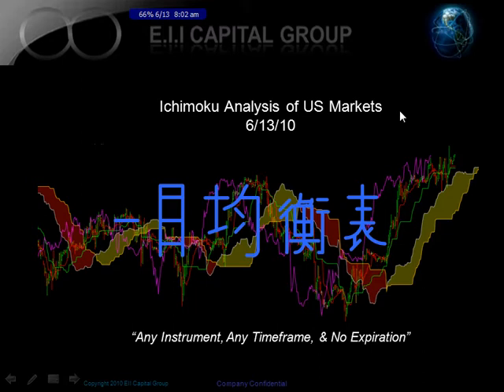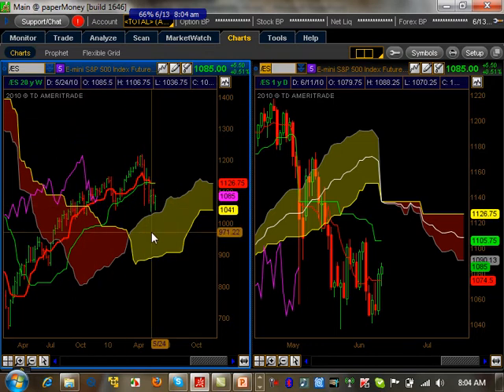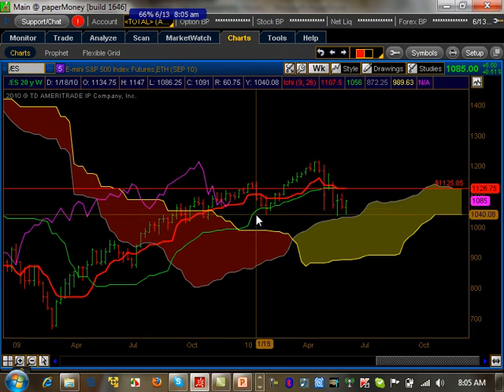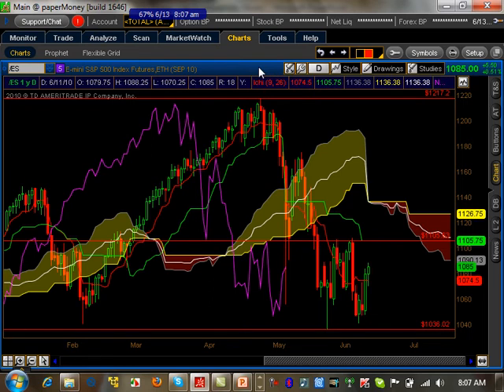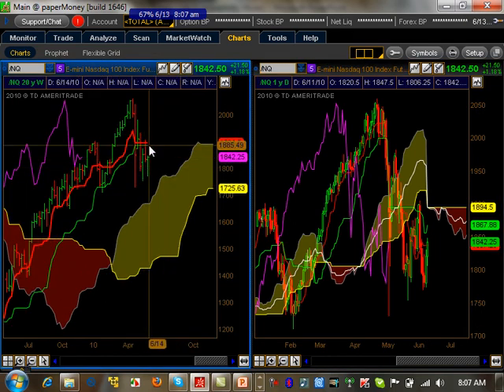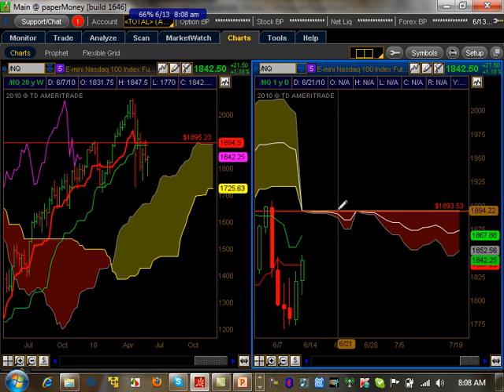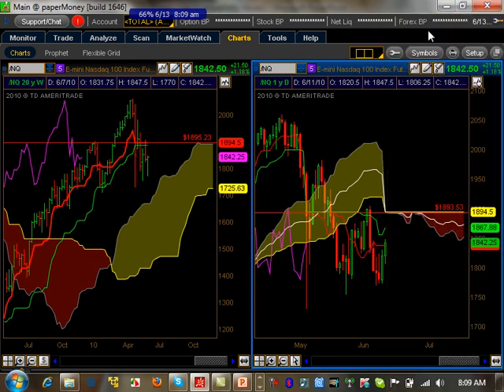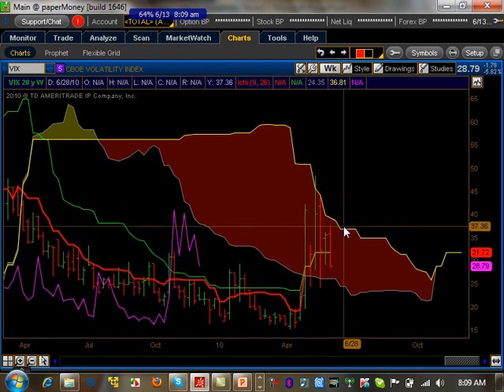Ichimoku Weekly Analysis of US Markets for June 13, 2010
Ichimoku Weekly Analysis of the US Markets for June 13, 2010 Risk Disclaimer Futures and forex trading contains substantial risk and is not for every investor. An investor could
future results.